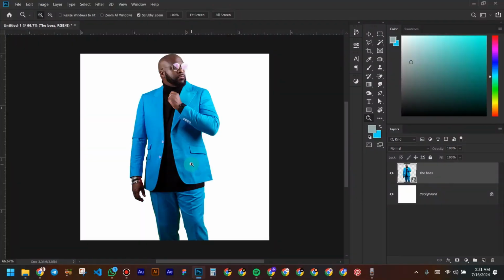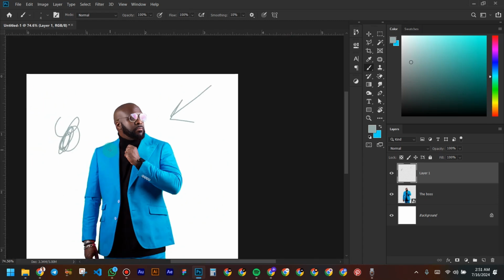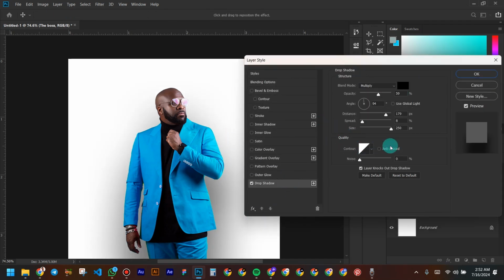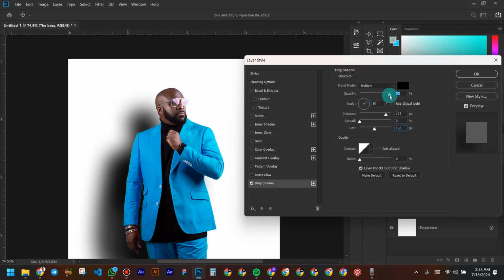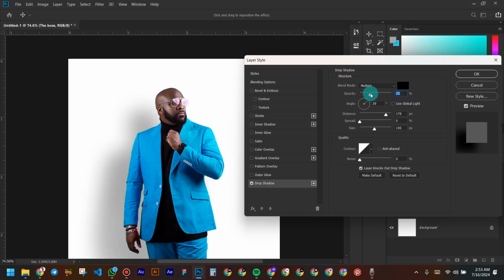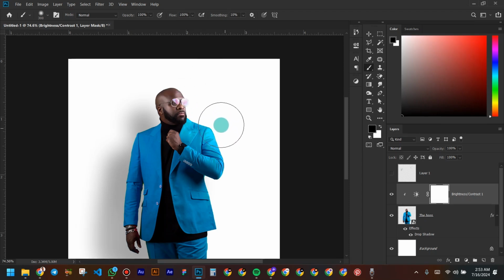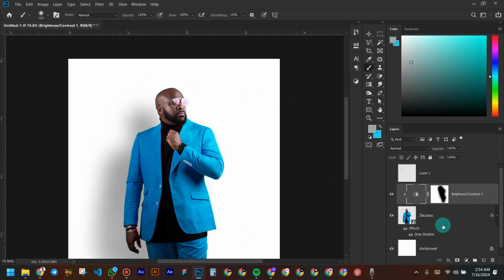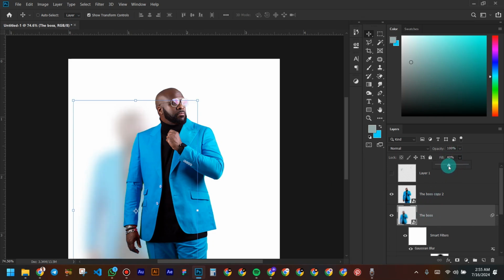How to Create Realistic Realistic Shadows on Photoshop